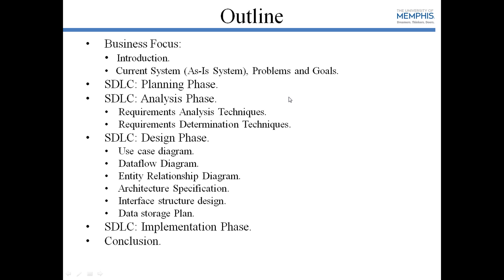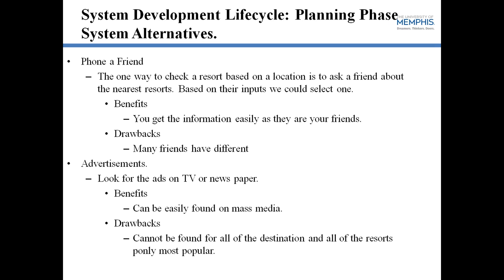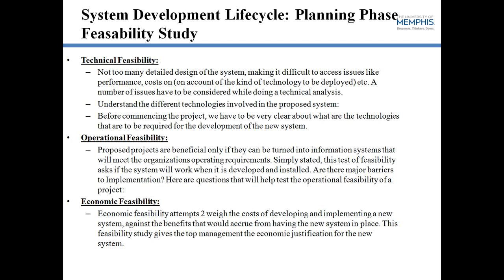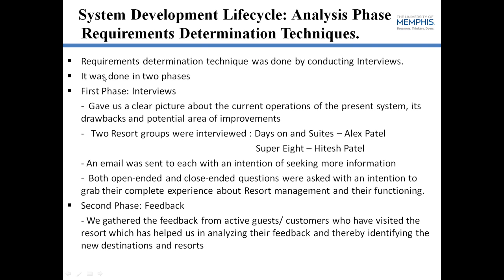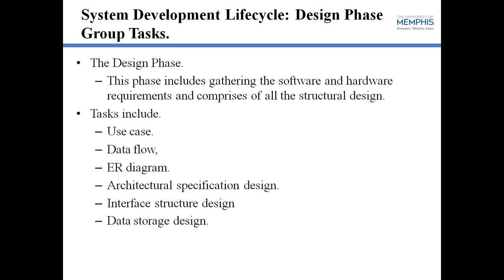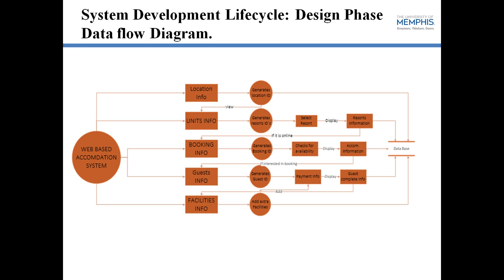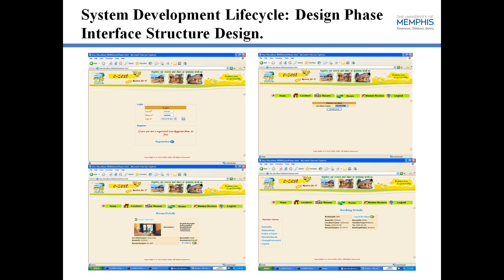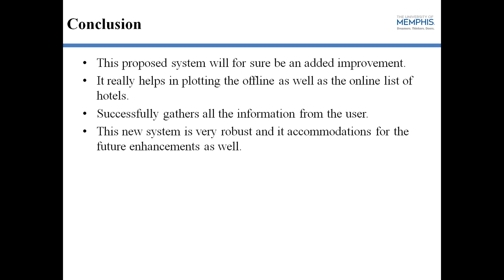SAD Project PPT